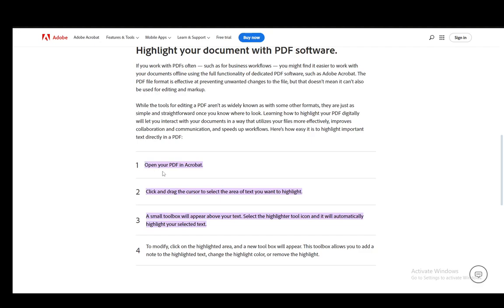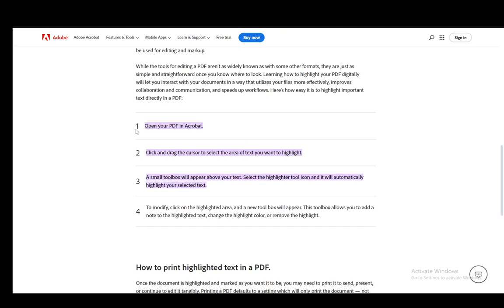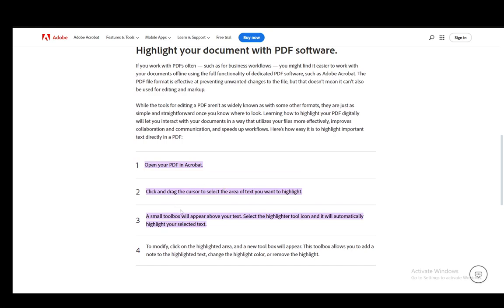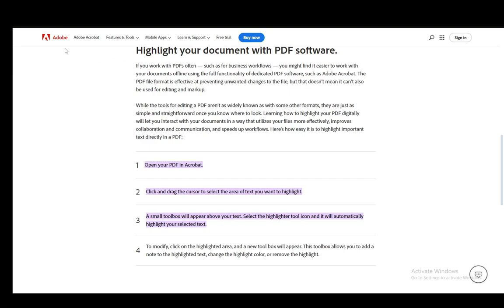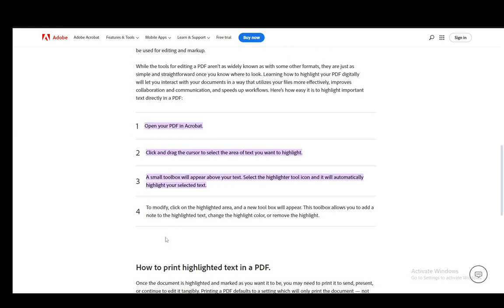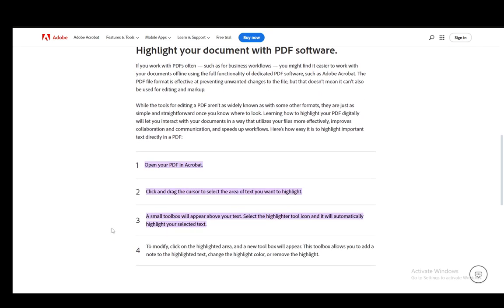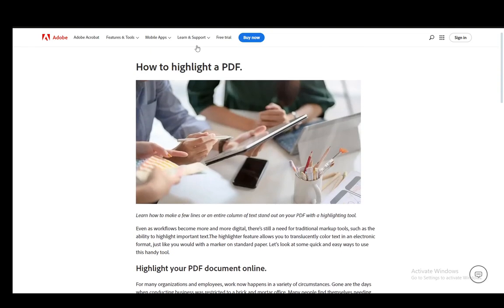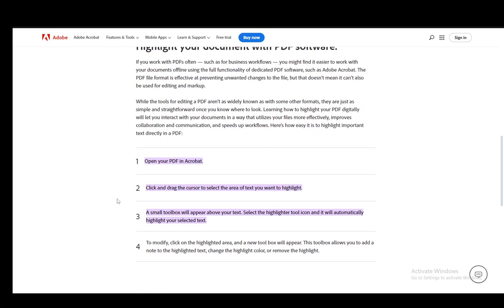How To Use Highlighter In Adobe Acrobat Reader Tutorial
Today we talk about use highlighter in adobe acrobat reader,how to highlight text in pdf,how to highlight text in pdf adobe reader,how do i change the highlight color in acrobat,highlight text in different colors